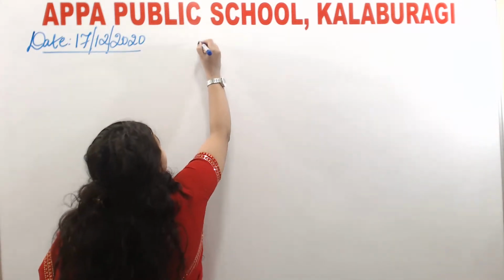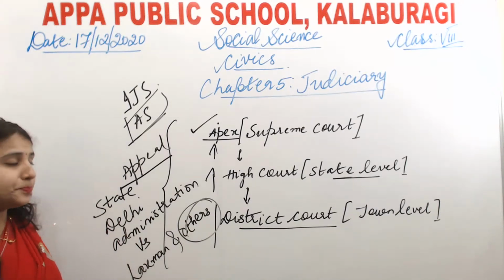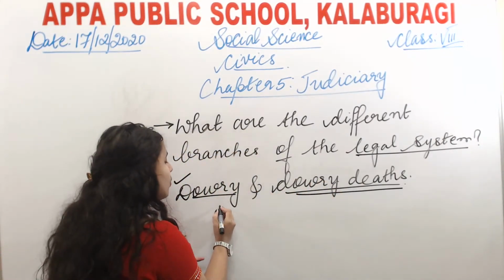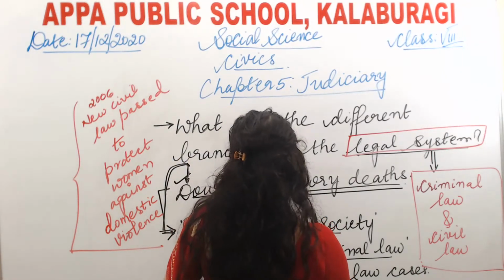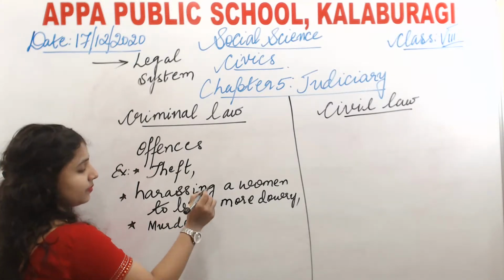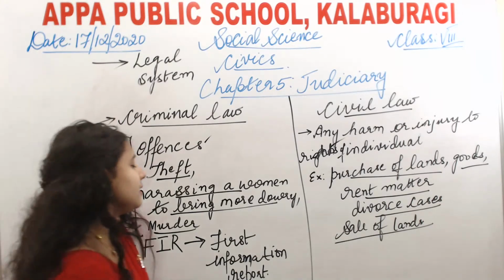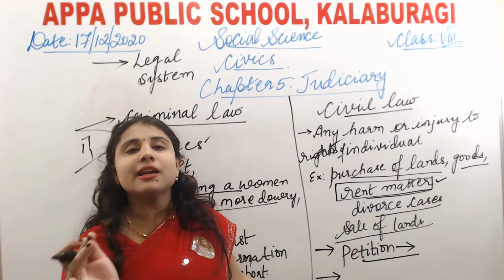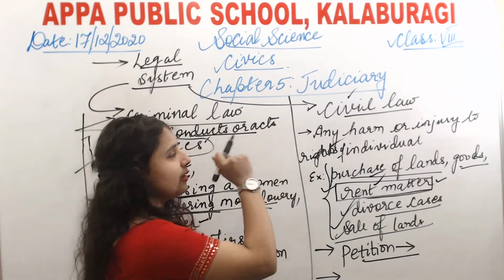APS GRADE - VIII : SOCIALSCIENCE-CIVICS:CH:05 - JUDICIARY- PART-03--MS.SHRUTI BILGUNDI (17/12/20)